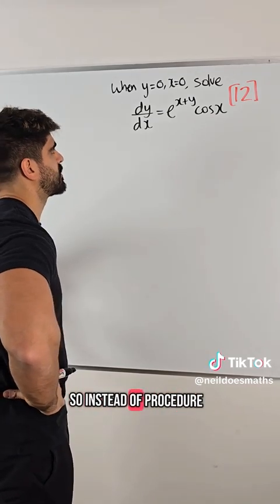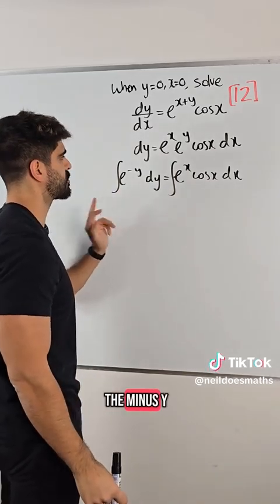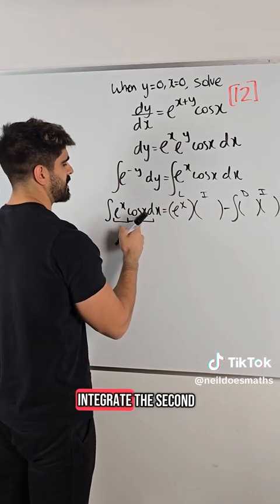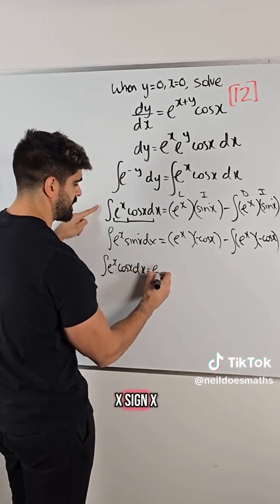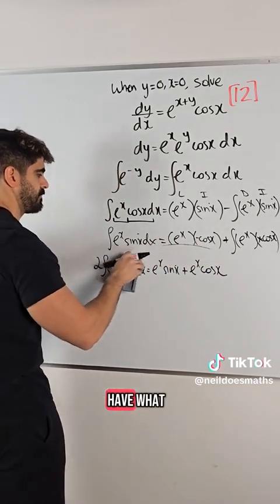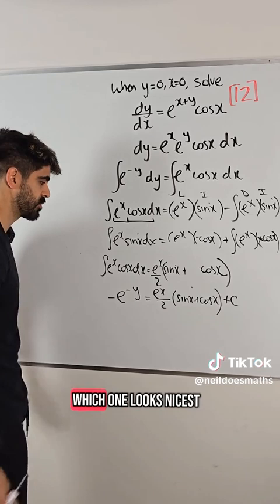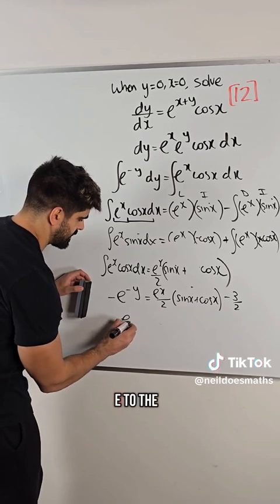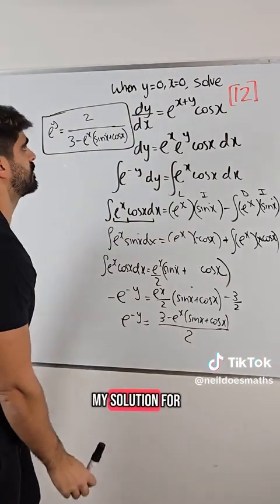March 16, 2025